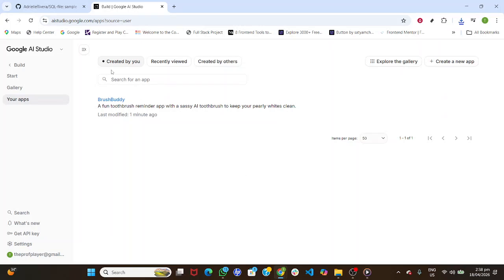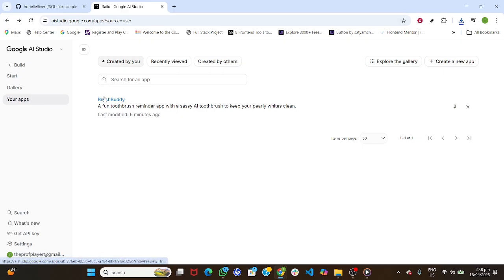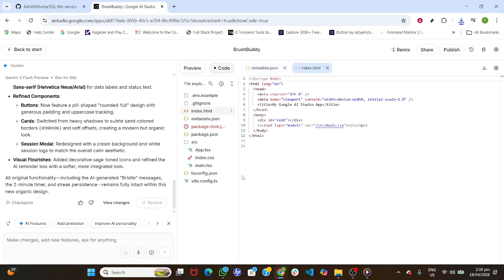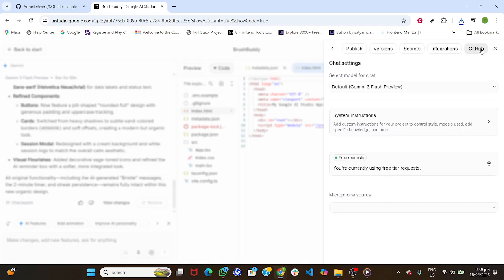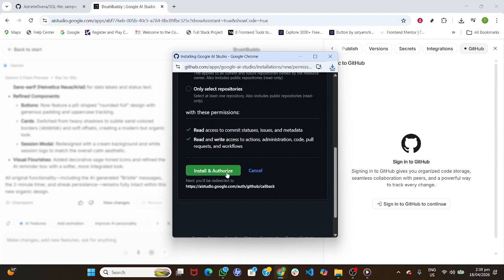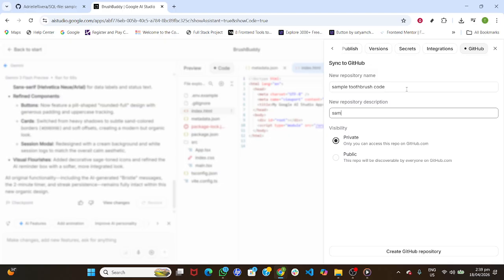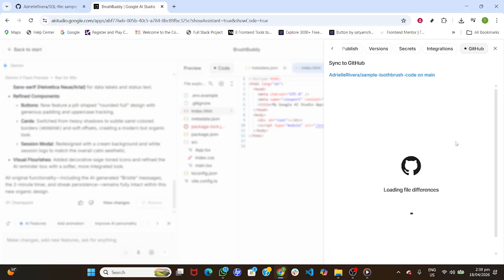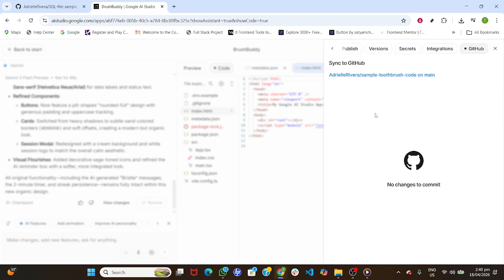How To Connect Google AI Studio To GitHub (Easy Guide)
In this video, we discuss how to seamlessly connect Google AI Studio to GitHub, streamlining your AI development workflow. This easy guide will walk you through the steps to link AI Studio with your GitHub repository, ensuring efficient code management and version control for your projects. Learn to synchronize your app code and collaborate more effectively.

00:00 Introduction
00:13 Sign into Accounts
00:21 Open Google AI Studio
00:36 Open Specific App
00:46 Access Settings
00:57 Switch to Code View
01:04 Locate GitHub Section
01:14 Sign in to GitHub
01:23 Grant Permissions
01:35 Sync to GitHub
01:42 Enter Repository Details
02:10 Create GitHub Repository
02:22 Confirm Sync Enabled
02:40 Verify Link